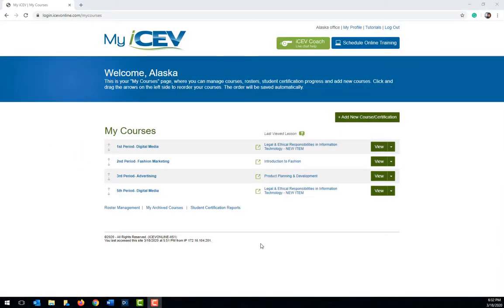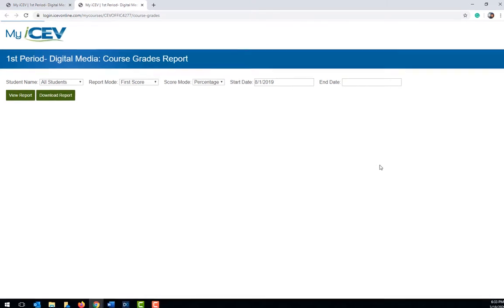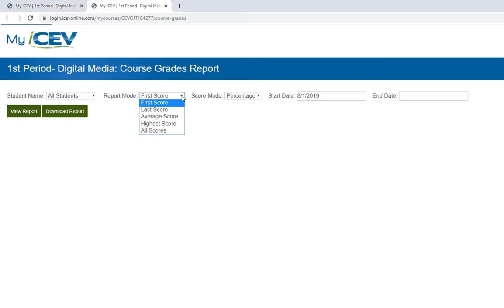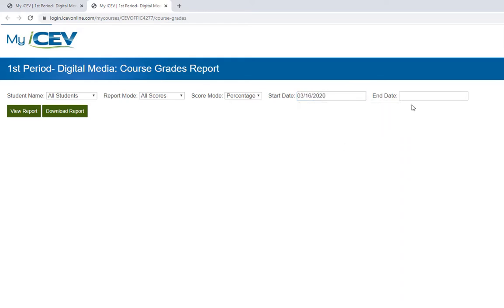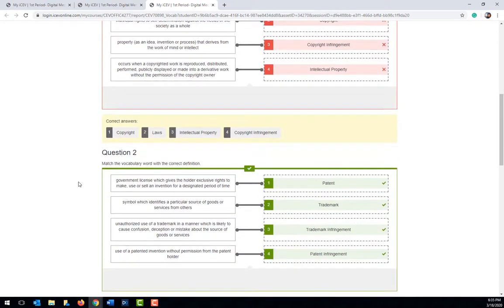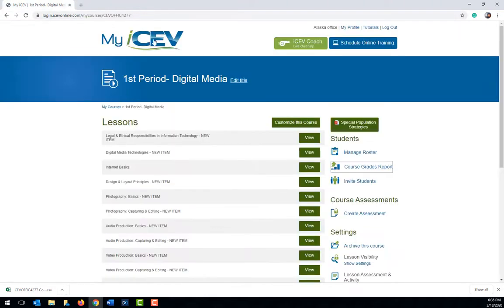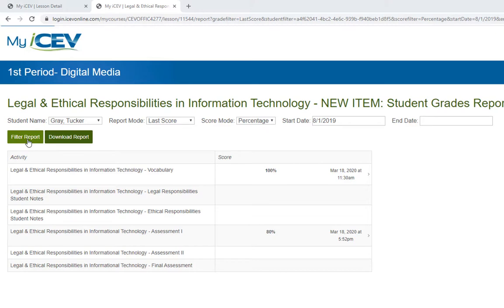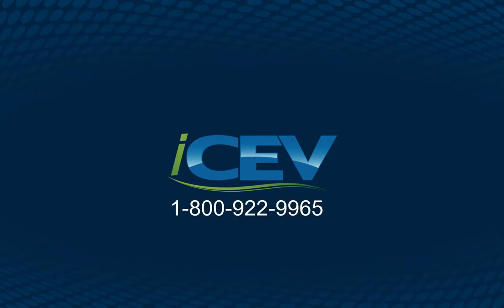iCEV Tutorial: Monitoring Student Progress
Learn how to monitor student progress on iCEV.